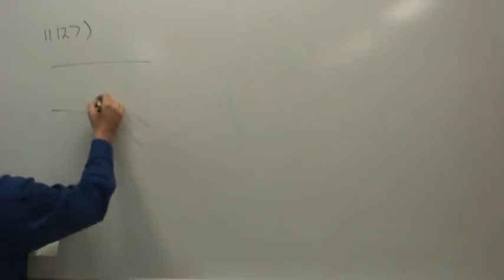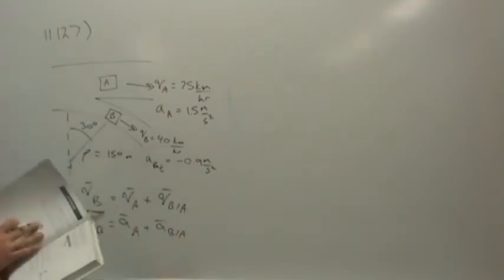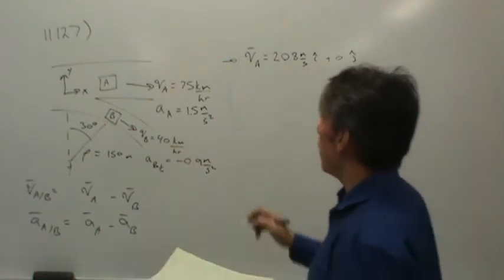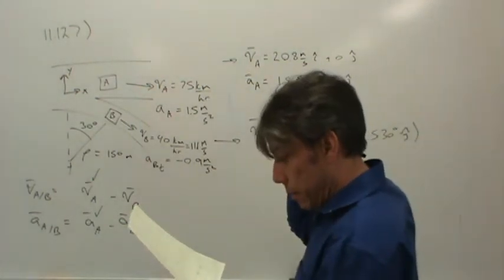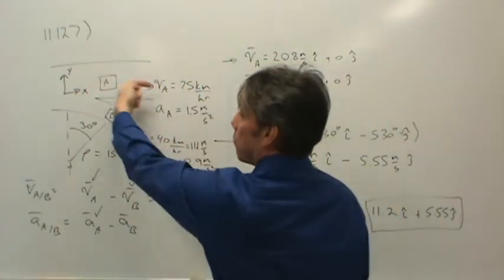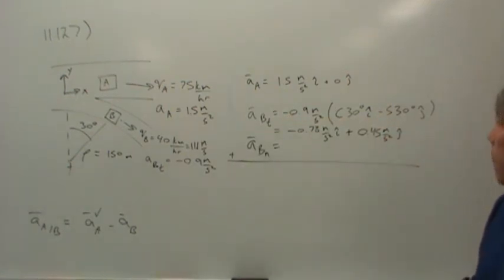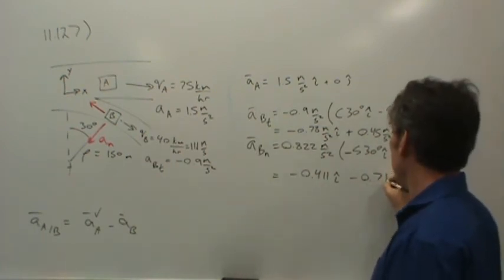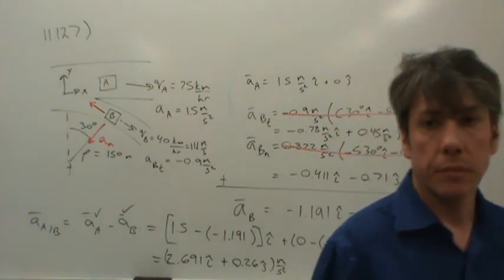MET 213 11 127